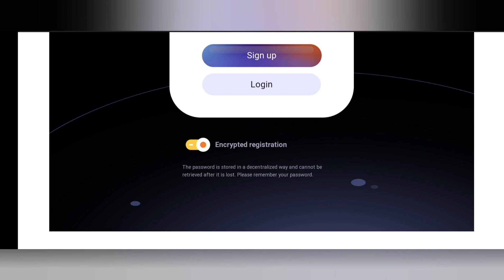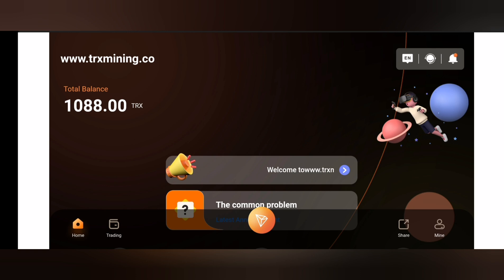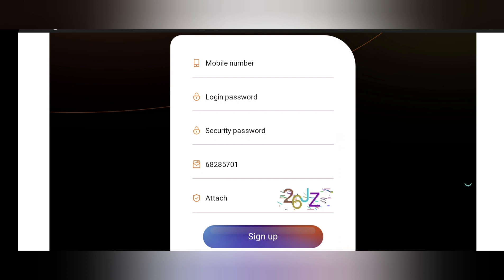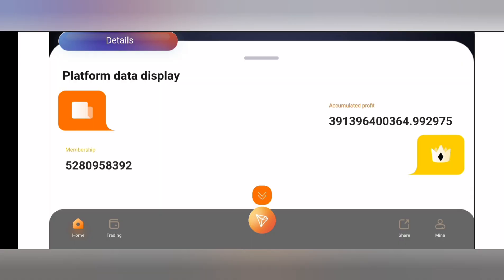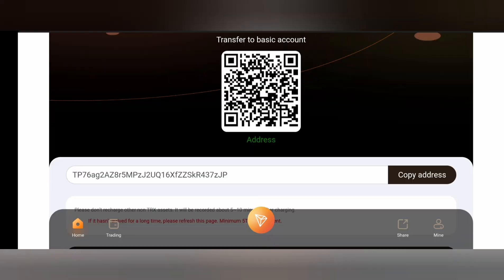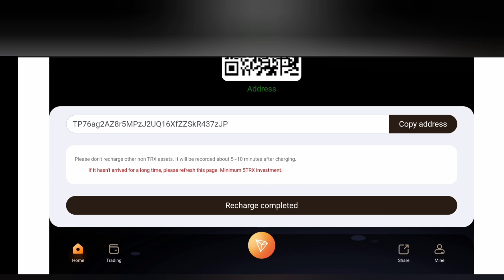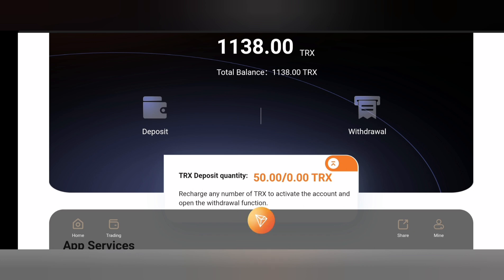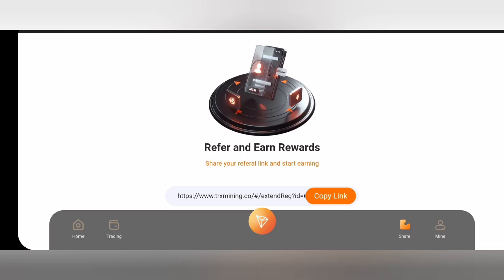How To Eran Legit Free Tron On Trust Wallet